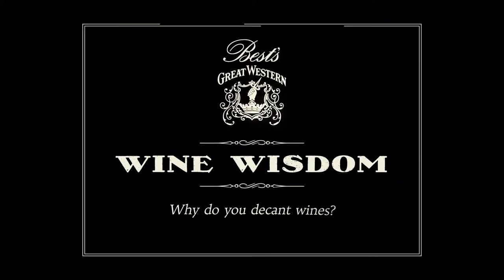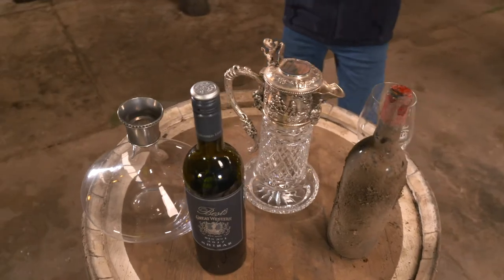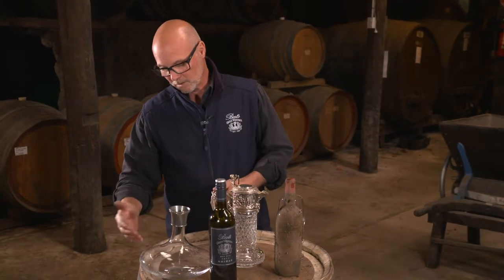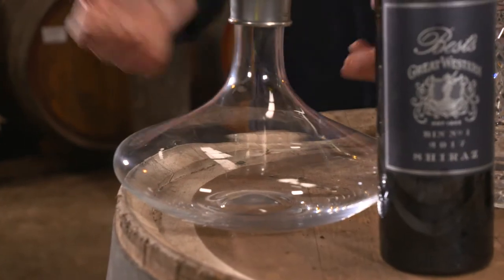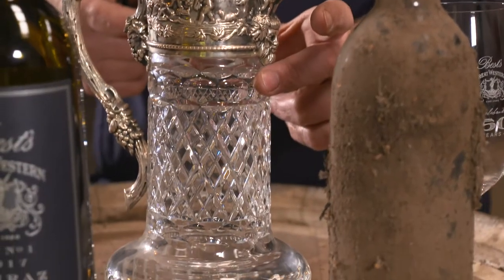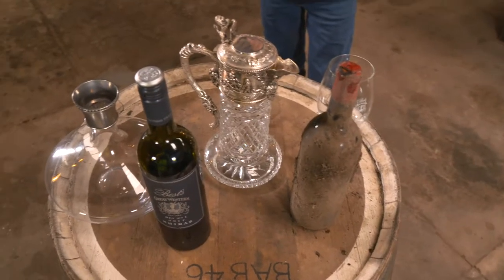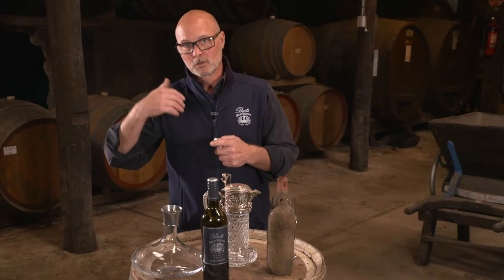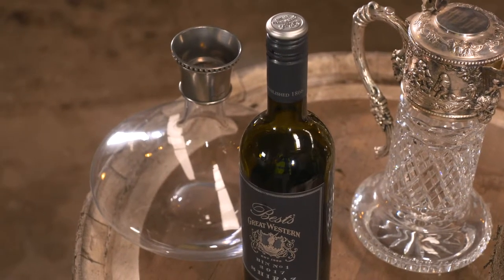Why do you decant wines?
Hamish Thomson explains why you decant wines and what sort of decanter to use for old and young wines.